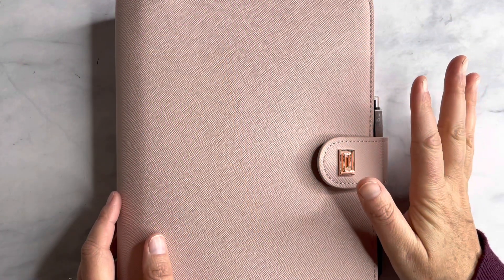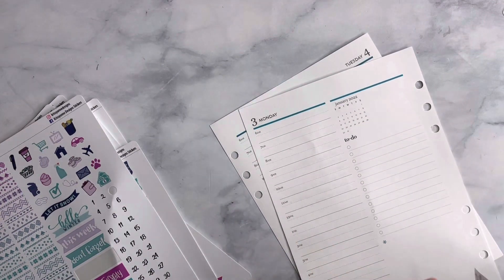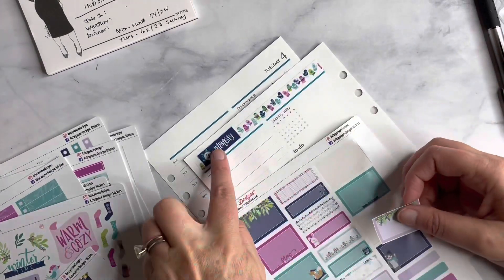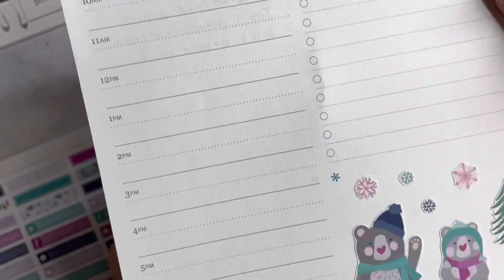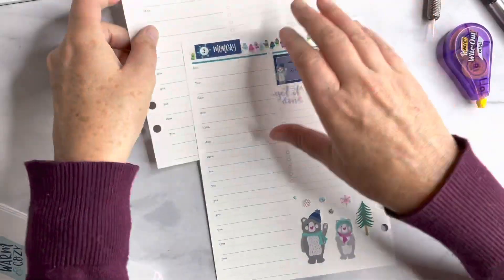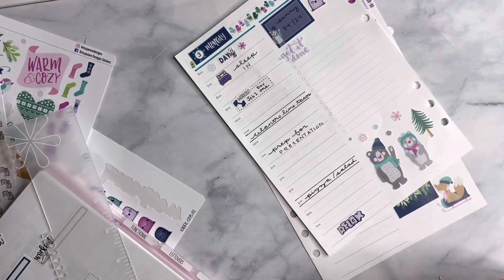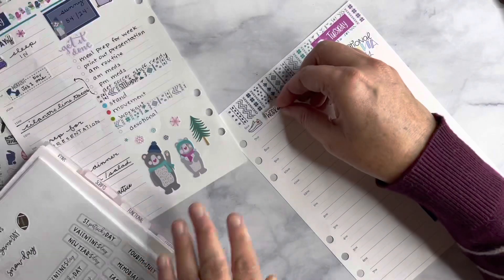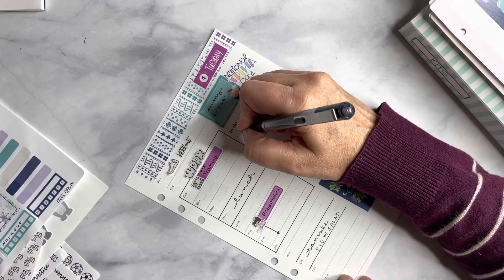Plan With Me / Erin Condren Daily A5 Agenda & Krissyanne Designs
Today I am planning for the first Monday and Tuesday of the new year. I am planning in the Erin Condren A5 Daily Duo in the Agenda. I am using a Krissyanne Designs stickers that super cute. Hope you enjoy 😊